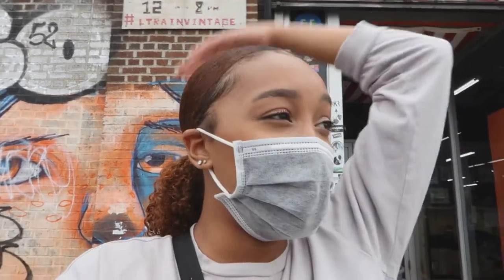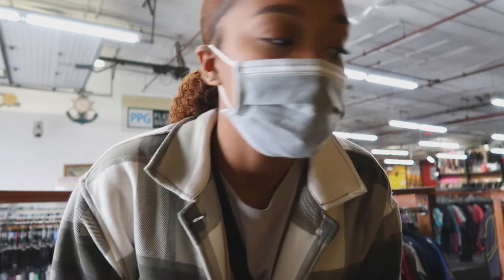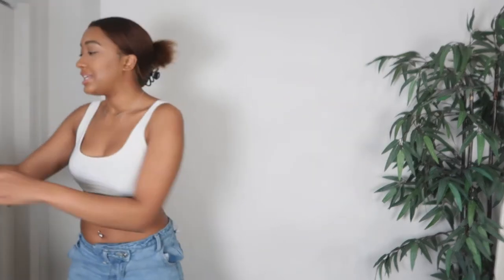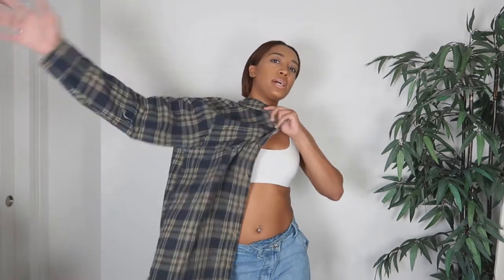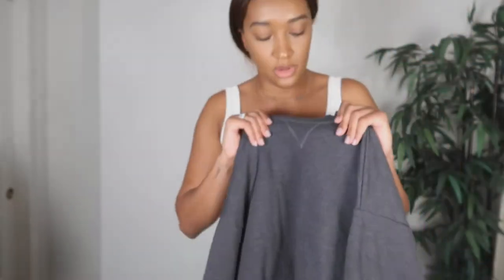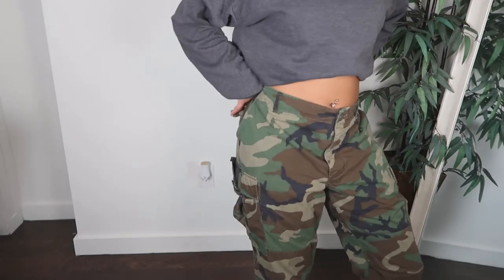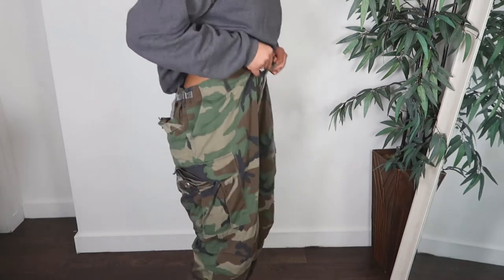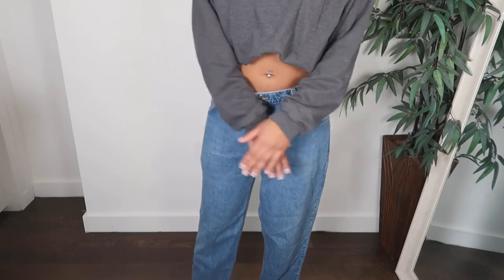Thrift With Me Vlog + Try On Haul | L TRAIN VINTAGE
Come thrift with me at L Train Vintage in NYC, I got a bunch a cute stuff so keep watching to see my try on everything!!!

NEW VIDEOS COMING EVERY TUESDAY & FRIDAY!

FREQUENTLY ASKED QUESTIONS:
LOCATION: New York
BIRTHDAY: March 26th
ASTROLOGY SIGN: Aries
ETHNICITY: West Indian
HEIGHT: 5”8
EDITING SOFTWARE: Filmora 9